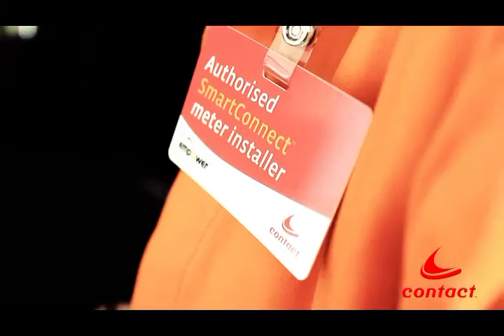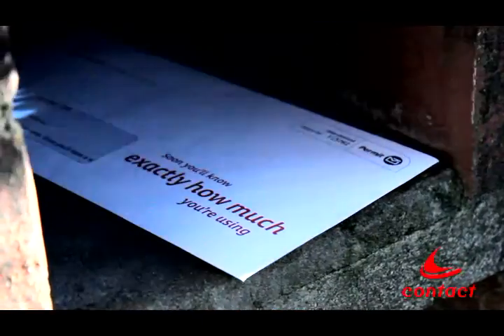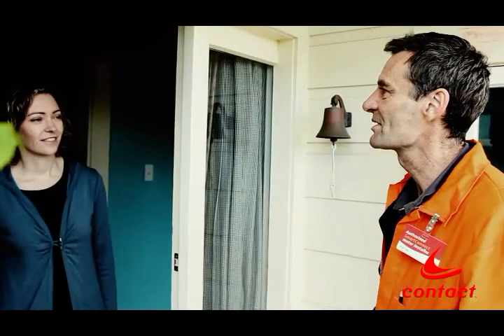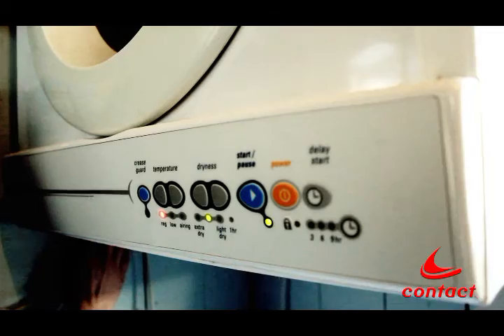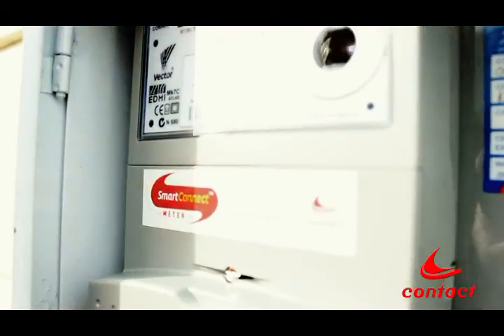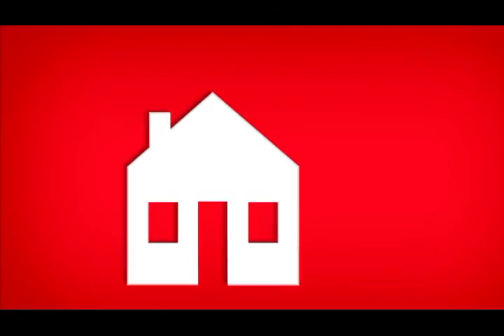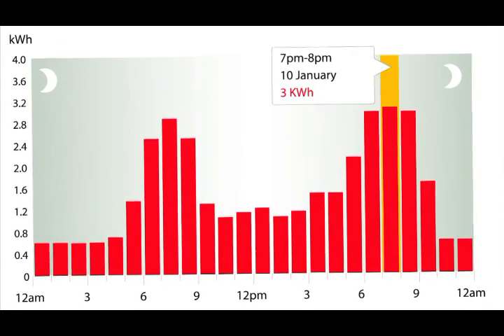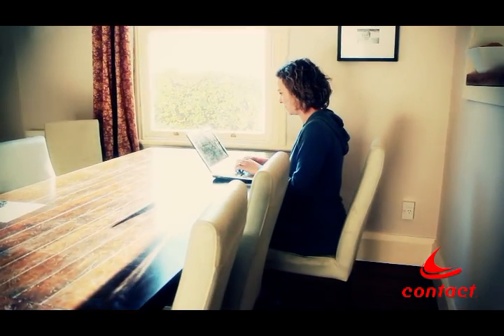Contact Energy New Zealand - Smart Meter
A Sample of what Brandpvnk do